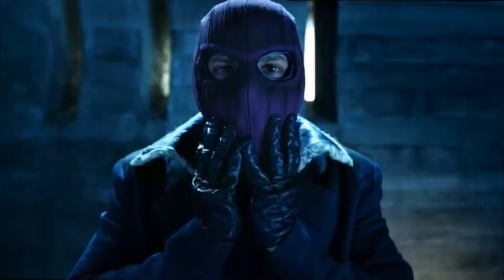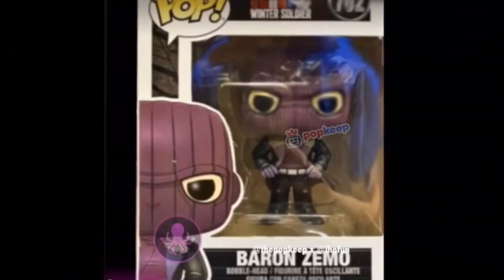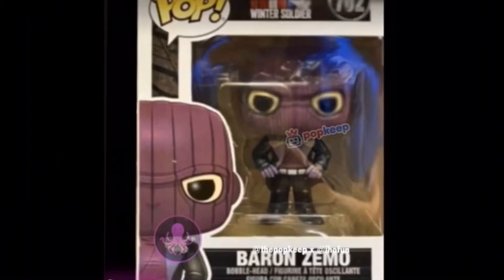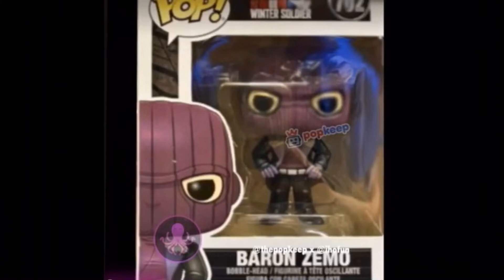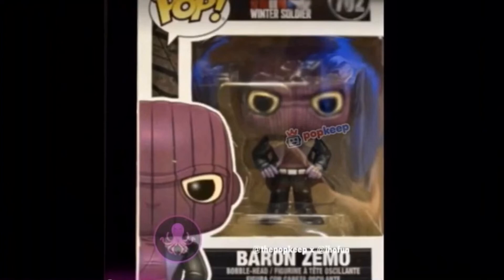Leaked Funko Pop Reveals NEW LOOK AT BARON ZEMO in The Falcon and the Winter Soldier